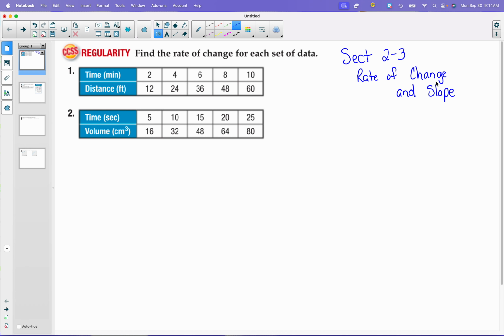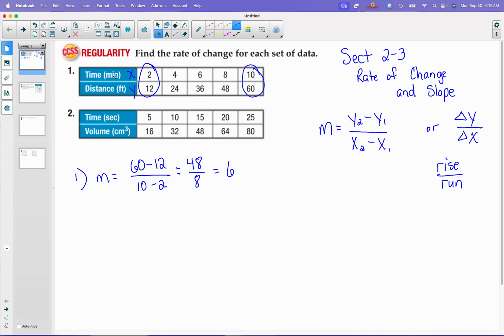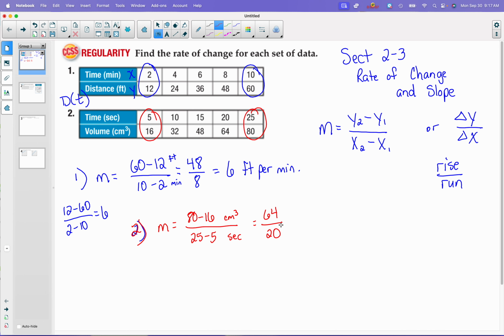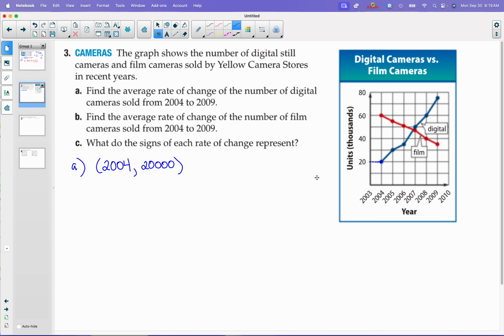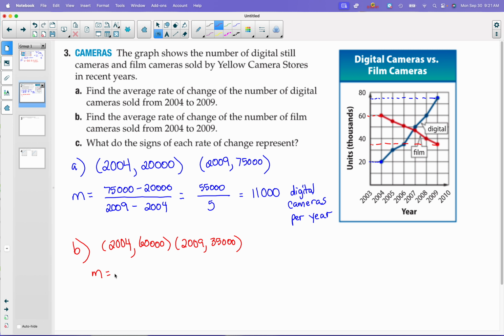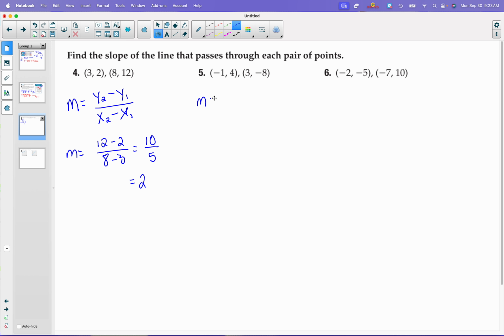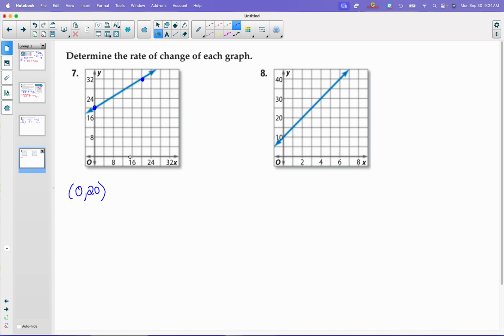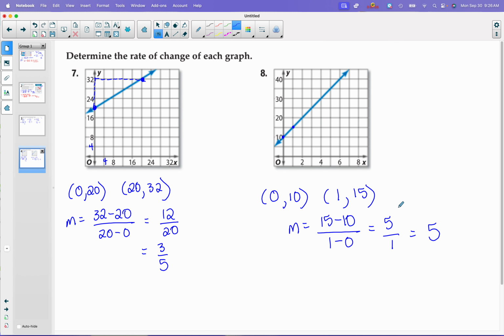Sect 2-3 examples (p 79 #1-8)